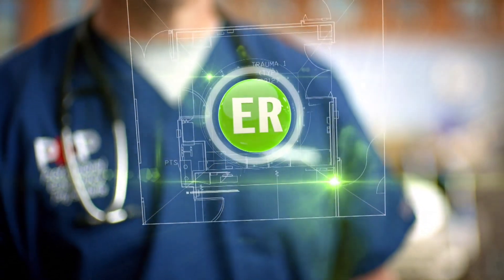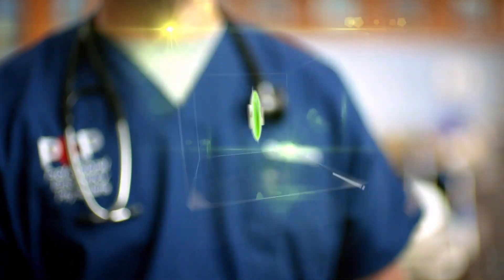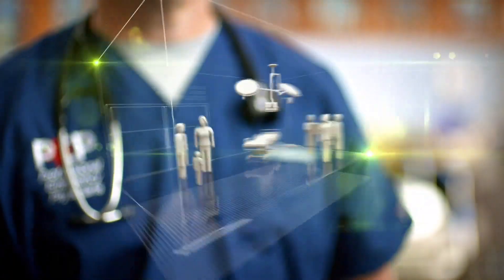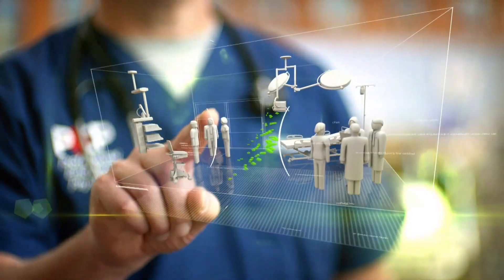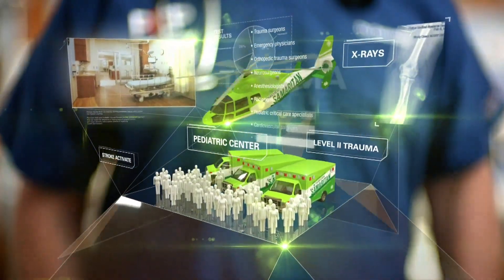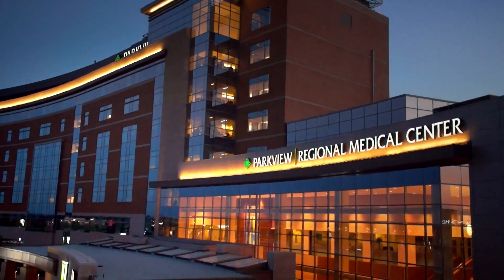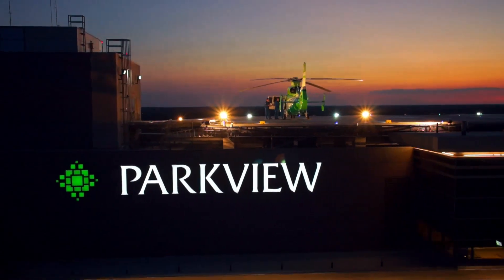Highlights: Erdwin Quintana and Luke Unger with goals in draw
This video is about Northrop 1 at Carroll 1 | Boys Soccer Broadcast 9-17-15 Carroll/Luke Unger (1 goal), Colin Coplen (6 saves); Northrop/Erdwin Quintana (1 goal), N/Fox (3 saves).
Records: C/8­-2-­2; N/7­-4­-1.